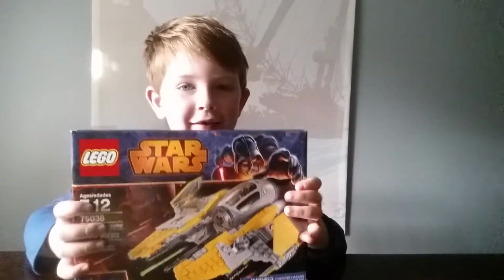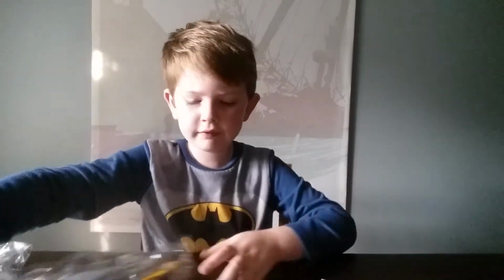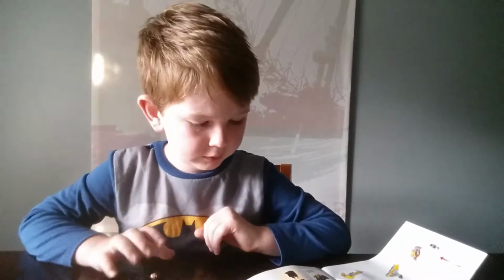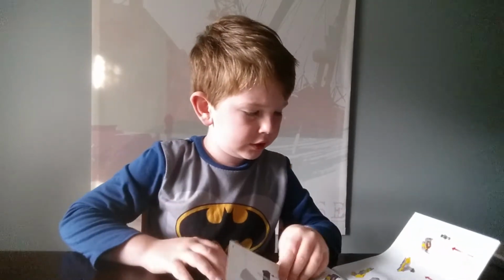75038 Lego Jedi Interceptor Reveal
Assembly of 75038 Lego Jedi Interceptor